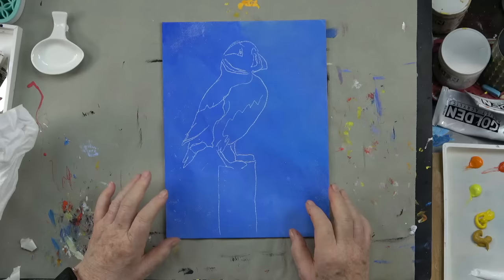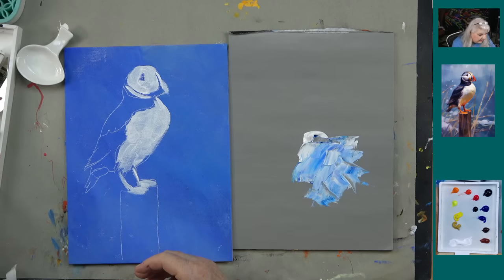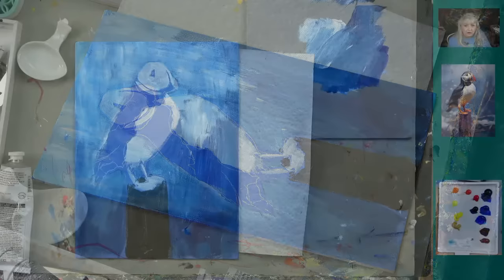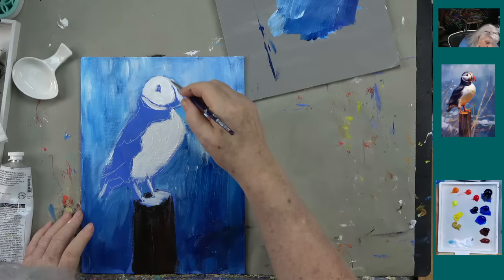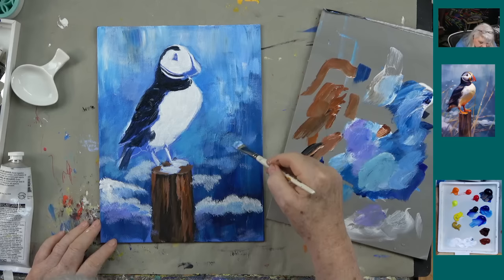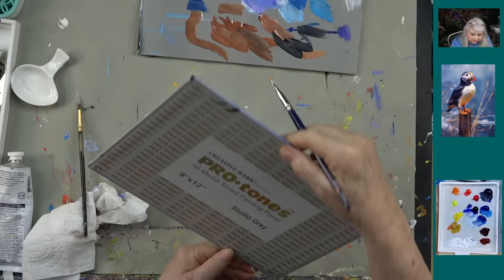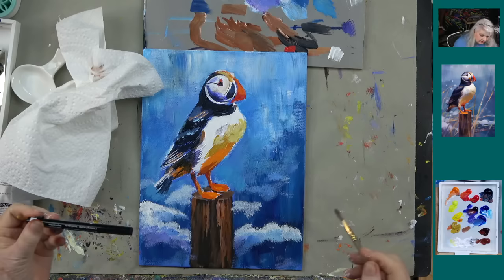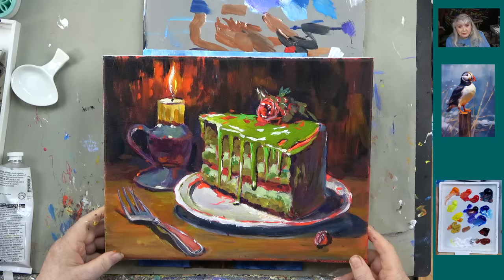Your Best Puffin: Acrylic Painting Tutorial" with Ginger Cook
Painting Puffins is fun and easy in this step-by-step acrylic tutorial.
9x12 canvas
for Orange members and above.

oin Ginger Cook, a Professional Acrylic Artist and Educator, on her live YouTube show, where she will guide you through the process of painting this masterpiece. Whether you're picking up a paintbrush for the first time or you're a seasoned professional, this tutorial promises to be an exciting journey into the world of acrylic painting. Don't miss the chance to learn from a master and create your own sunflower sensation!

Look for the button link by the "share button".

The colors used are in the first part of the tutorial.
The colors used are listed in the video.